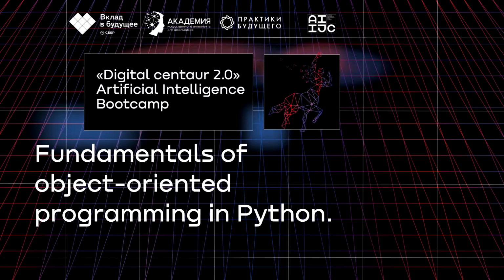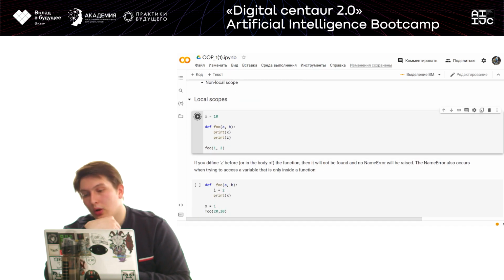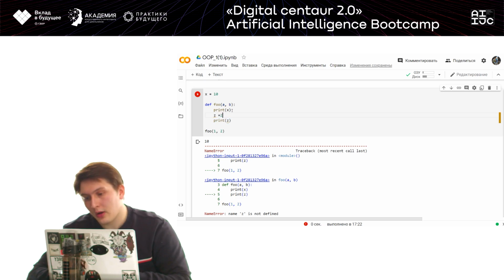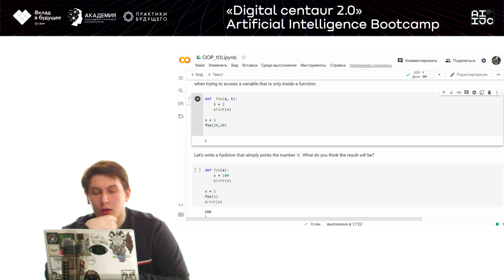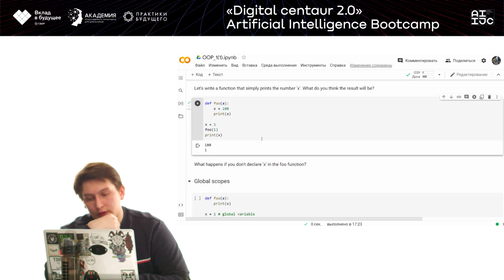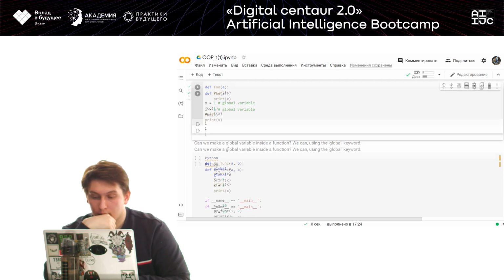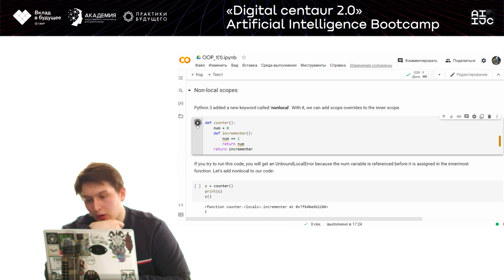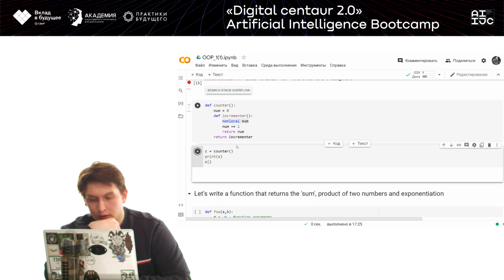Fundamentals of object-oriented programming in Python. Part 3.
OOP of the source code allows you to use the same fragments several times. Therefore, we recommend that you use classes and functions in your work. And about what it is, we propose to find out in this video on practice.

Bootcamp is a free online intensive from practicing developers for high school students. To watch other lectures, pass tests register